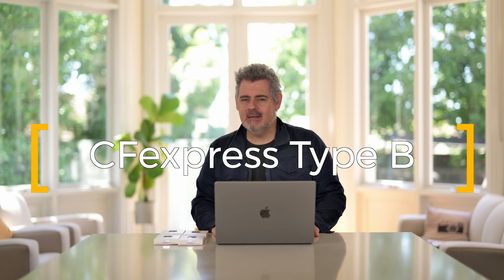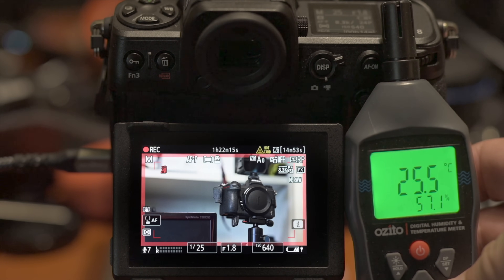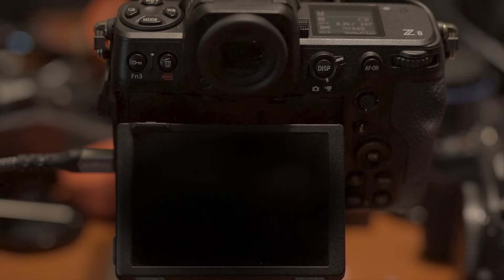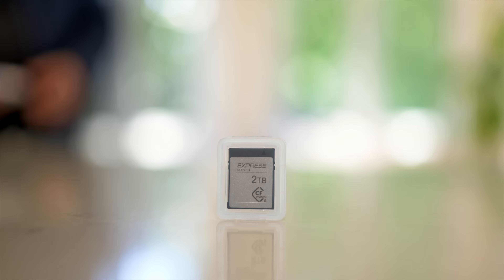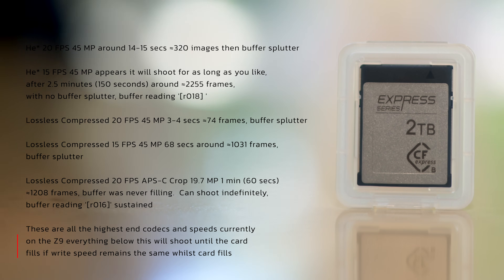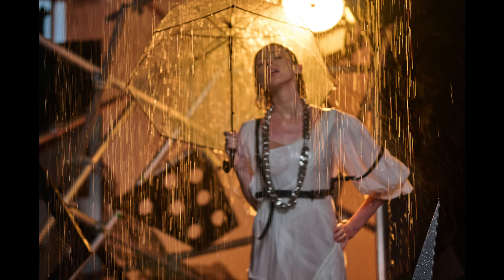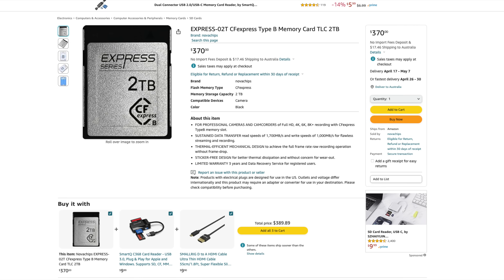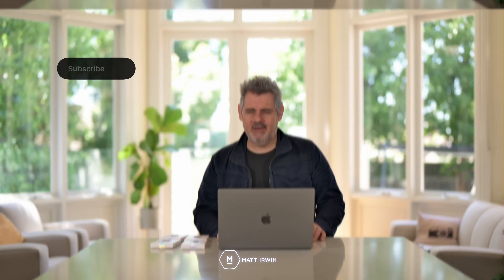CFexpress Type B NOW Much Cheaper Than SDXC | Fast, Cool, Huge Media | Meet Novachips | Matt Irwin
Quality storage media is an essential part of the still and moving image journey in the digital age, and it is not everyday that affordability and quality are combined. With my testing to date this seems to be exactly the equation Novachips have fashioned with their first range of CFexpress Type B cards.  They also create CFfast and SD cards. :)

660 GB 'Extreme'
2 TB 'Express'
512 GB 'Extreme'
256 GB 'Express'

00:00 Intro New CFexpress Type B and SD Cards
00:15 Novachips brief rundown
00:49 Very fast sustained speeds
01:05 Novachips create two tiers of speed in their products
02:00 Heat test 8.3K N-RAW 2TB Novachips CFexpress Type B
02:52 A motion picture shot in 8.3k RAW in one take without overheating !!!
03:49 Affordable cards that handle the heat?
04:10 Pricing?
05:05 CFexpress is far cheaper than SD per GB
06:20 Will SD remain relevant?
06:30 The stills speed test “Extreme’ card !!!
07:45 Speed test ‘Express’ card
08:20 Read speeds onto the computer
09:27 How reliable are they?
10:55 Where can you buy the cards?
11:30 Novachips also make SSD drive and their own memory architecture
12:41 More and more adoption of CFexpress Type B including Sony
13:50 Your thoughts
14:00 Good Bye !!!